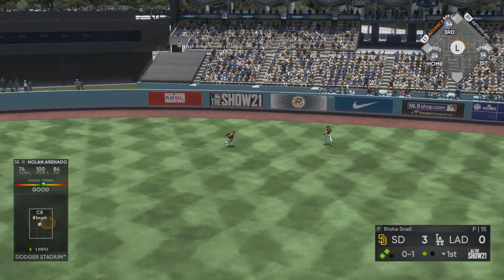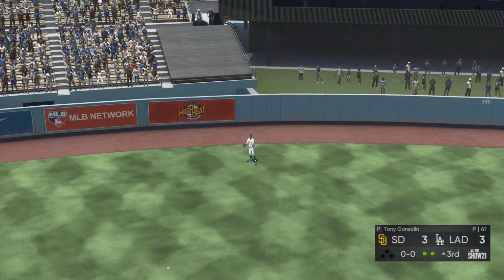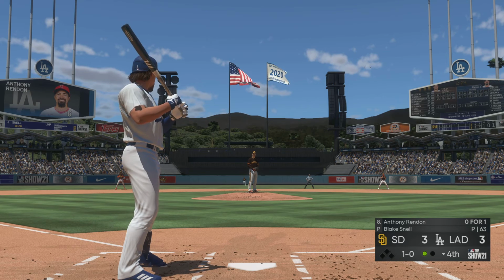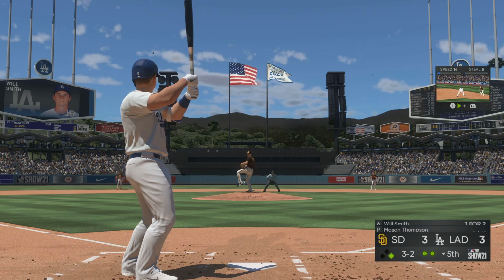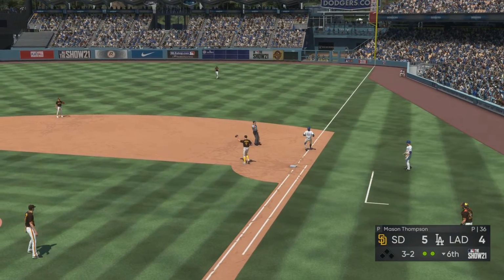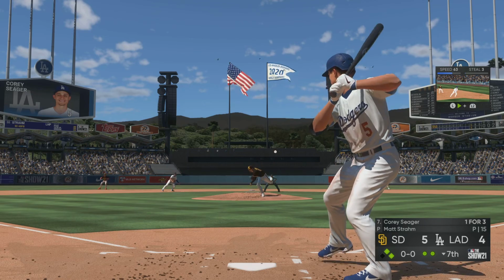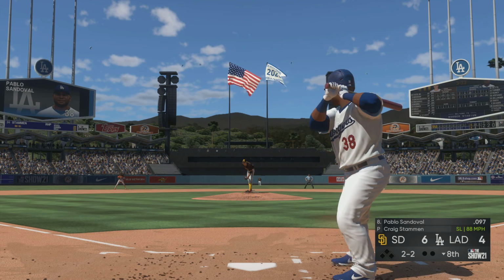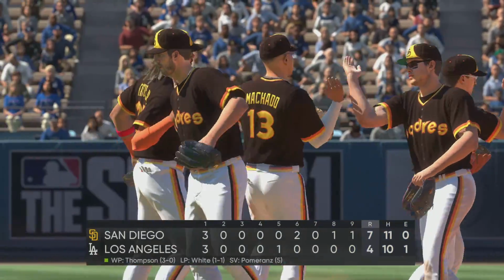MLB The Show 21_20210920204314